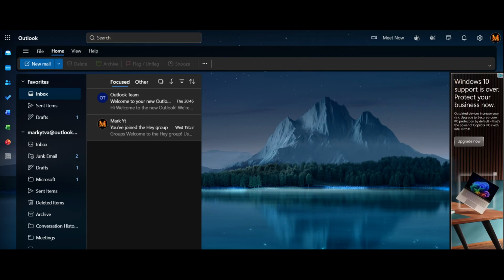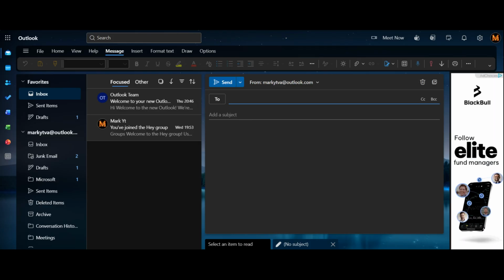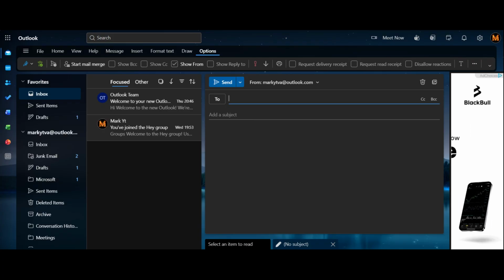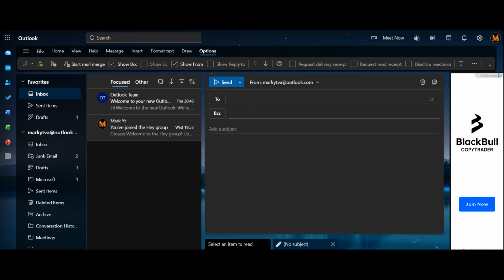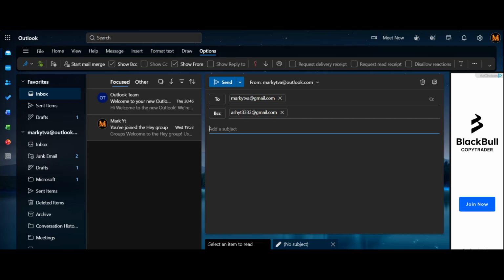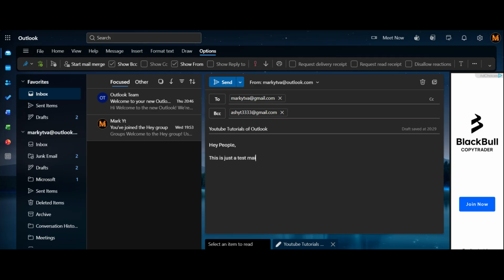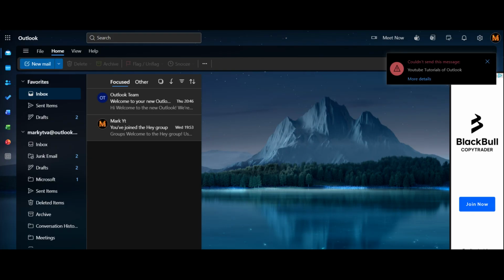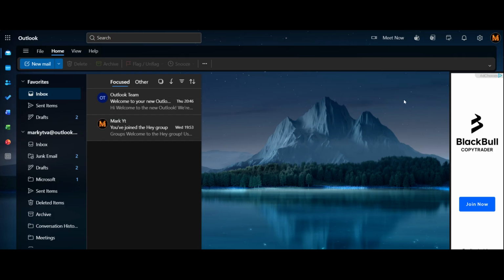How To Use BCC In Outlook (2026 Easy Guide)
Learn how to use BCC in Outlook to send emails privately. This tutorial shows how to enable the BCC field, add recipients, and send professional emails without revealing addresses.